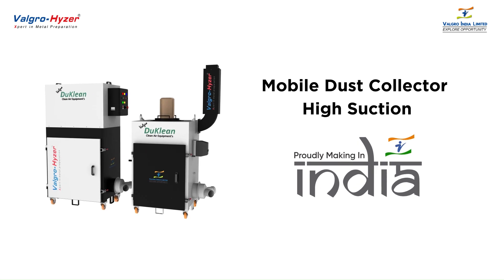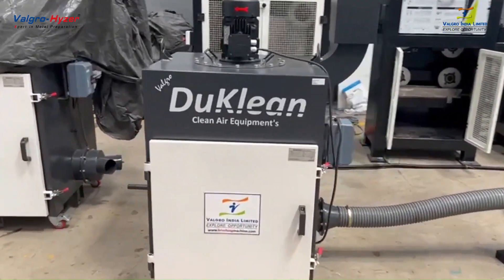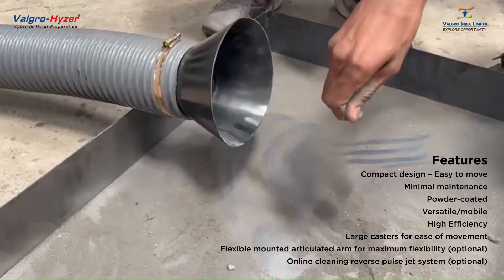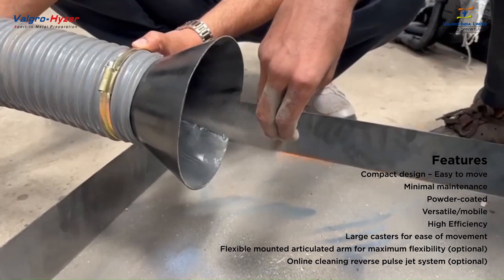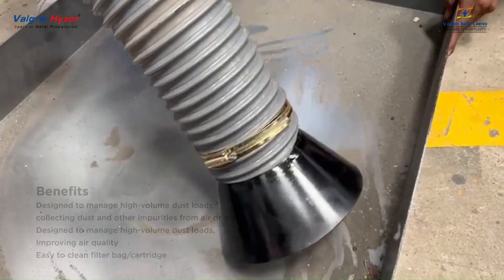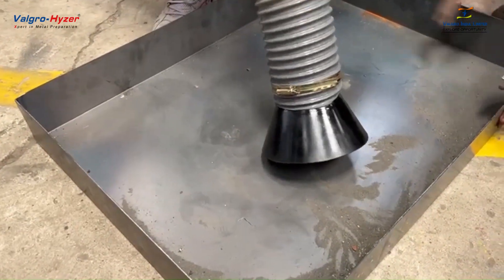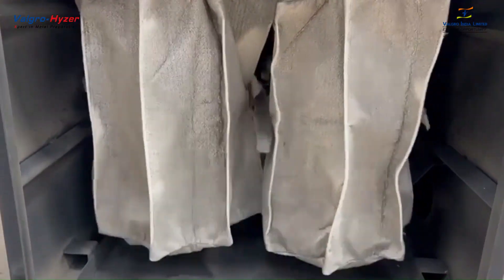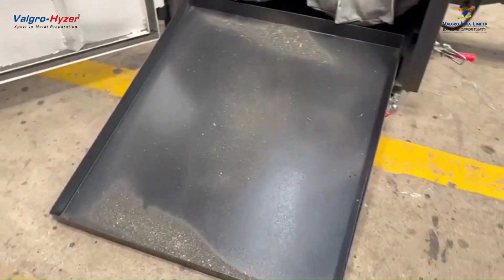Mobile Dust Collector – with 99.99% Filter Efficiency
Valgro-Duklean Portable dust collection systems are suitable for most types of dust and air contaminants ranging from large amounts of coarse dust and chips to medium amounts of mixed dust with large shavings or even lighter amounts of fine dust.
For any portable or stationary applications
For applications where smaller quantities of dust are produced
Buffing
Sanding
Grinding
Welding
Powder mixing